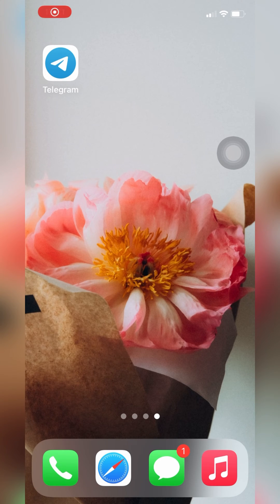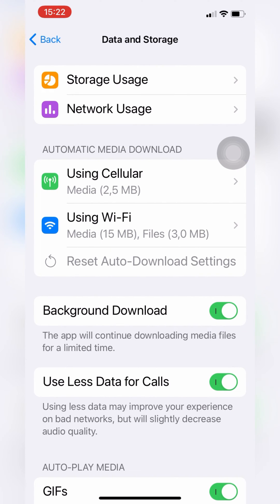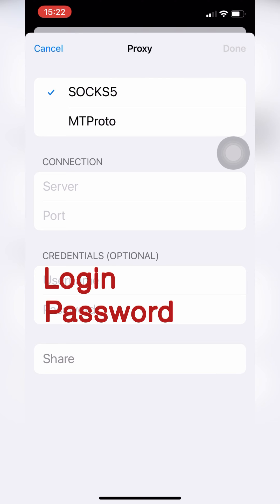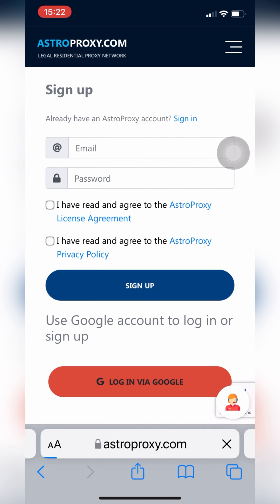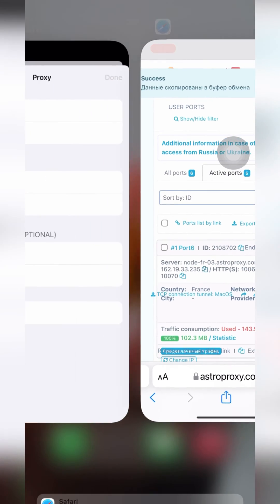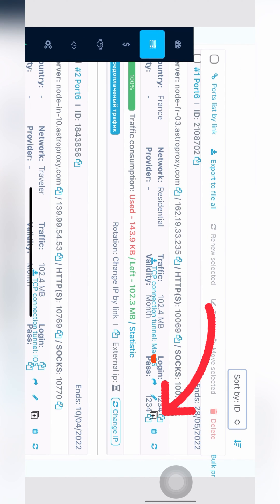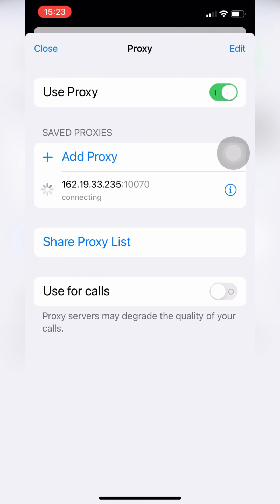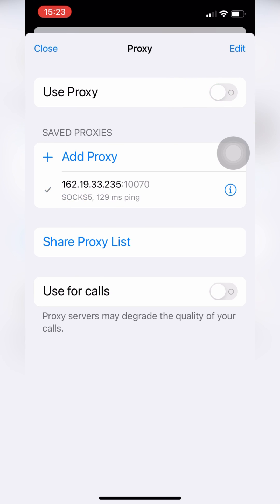How to set Proxy in Telegram iPhone or iPad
In this video I'll be going to explain how you can easily set up proxy in telegram (iPhone/iPad) and get rid the connection problem.

Treat me with a coffee and a cheesecake:

BTC - bc1qtfrvhhr837zqfzuha0lv60cwx0r995gupvdkc7
ETH - 0xf14C58e27c1aC28D051242D282f2AC62F1cf3Ca3
USDC (erc20) - 0xf14C58e27c1aC28D051242D282f2AC62F1cf3Ca3
BUSD (erc20) - 0xf14C58e27c1aC28D051242D282f2AC62F1cf3Ca3

Pupa appreciates your generosity😘🤗